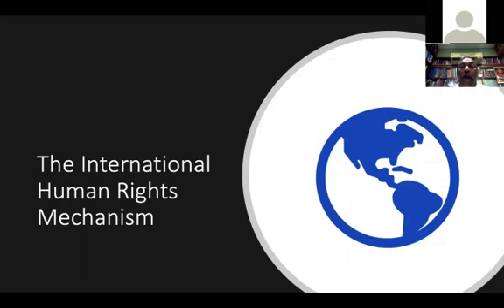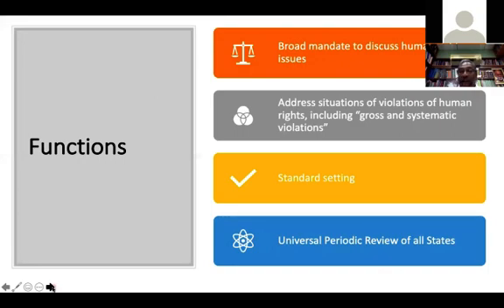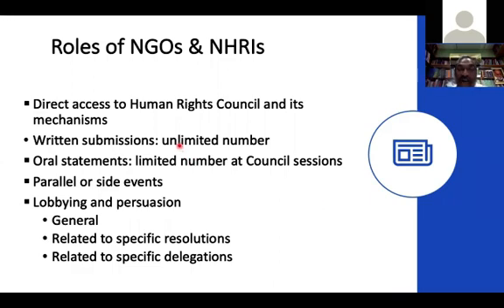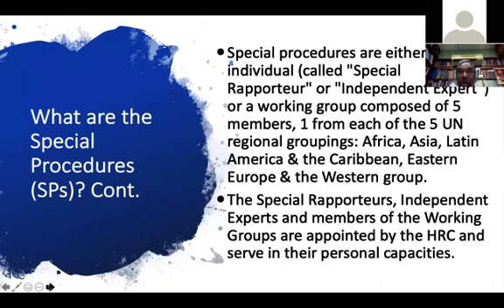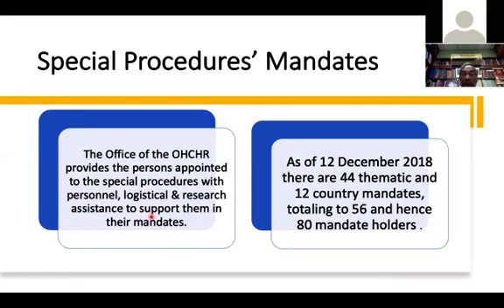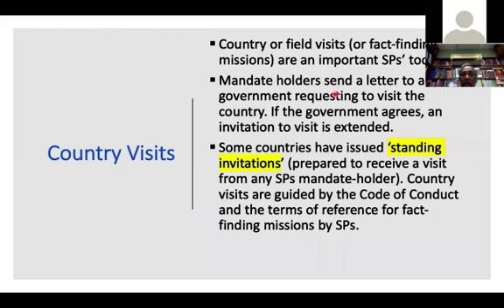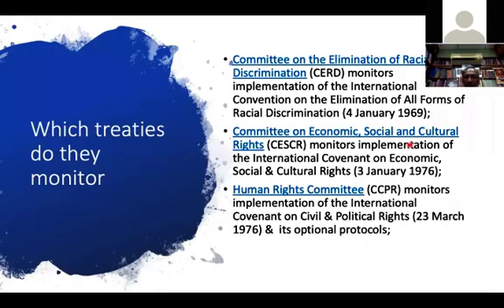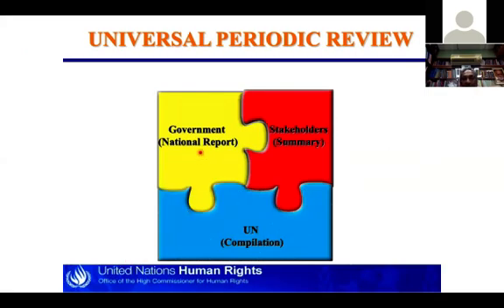Day-17:27.05.20-Mor Session-21days online Certificate course in HR:Introduction to UN HR mechanisms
Day-17: 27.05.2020- Morning Session-21 days online Certificate course in Human Rights: Introduction to UN Human Rights mechanisms – Human Rights Council, Special Procedures, UPR & OHCHR: Mr. Henri Tiphagne